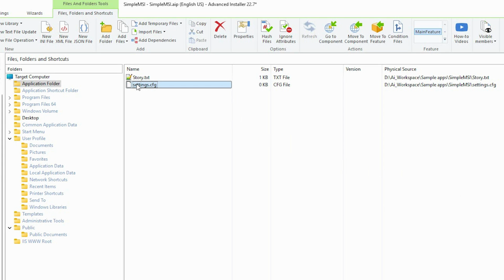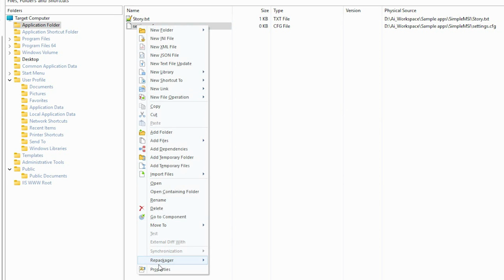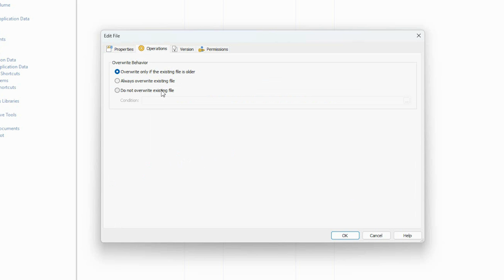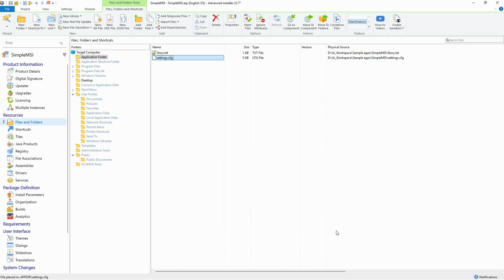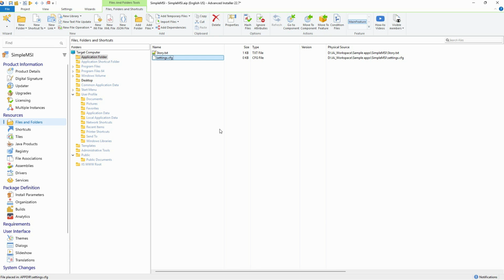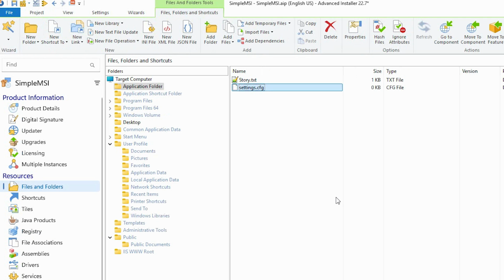How to Preserve Old Configuration Files During Upgrades in Advanced Installer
Learn how to preserve user configuration files during application upgrades using Advanced Installer. In this step-by-step tutorial, we’ll show you how to prevent custom or legacy files from being overwritten or deleted when deploying a new version of your application.

▬▬▬▬▬▬  Ebooks &  Resources  📚 ▬▬▬▬▬▬